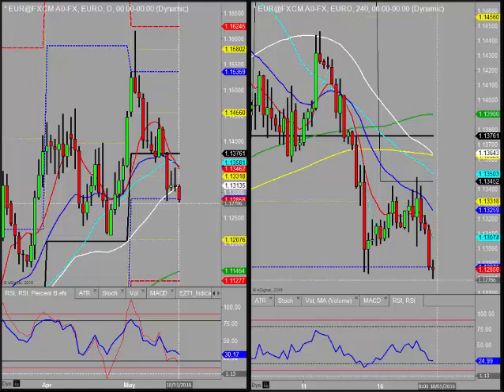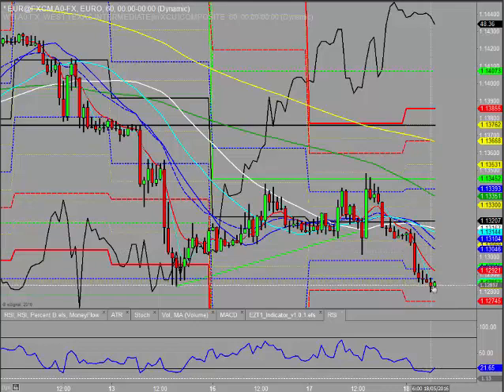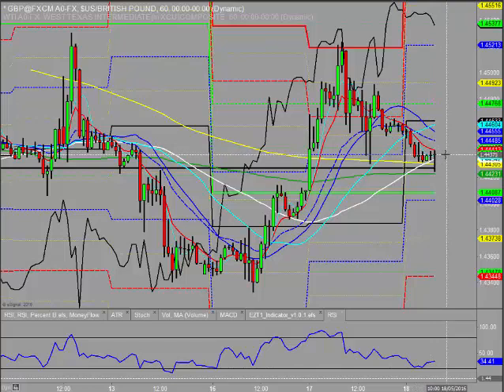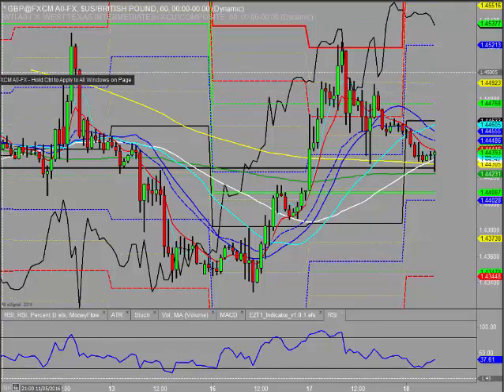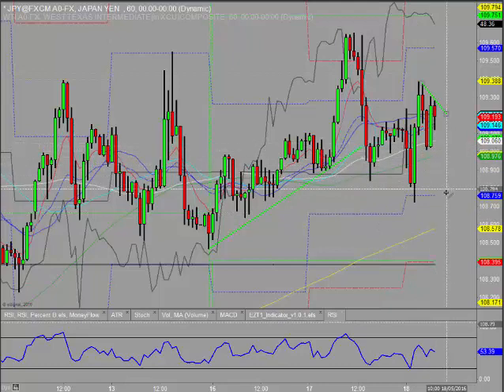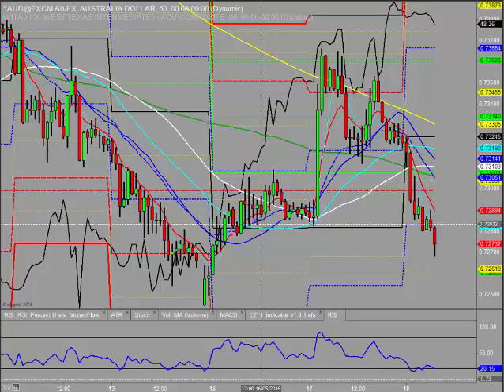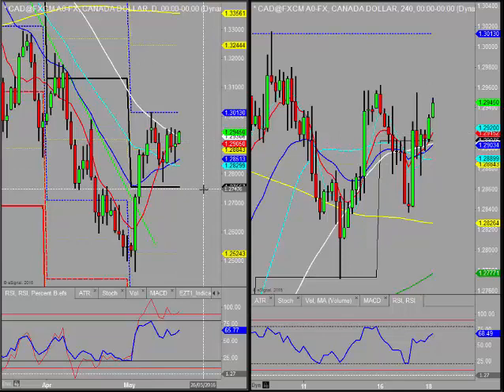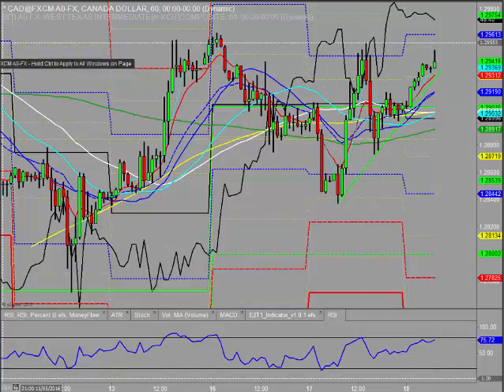Morning review Wednesday 18th May